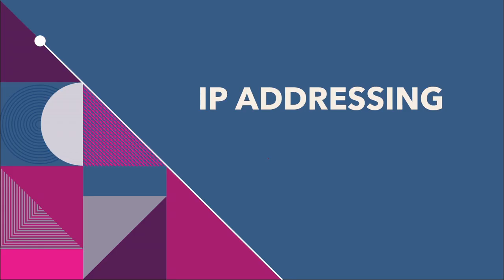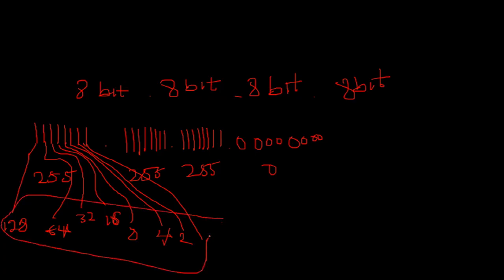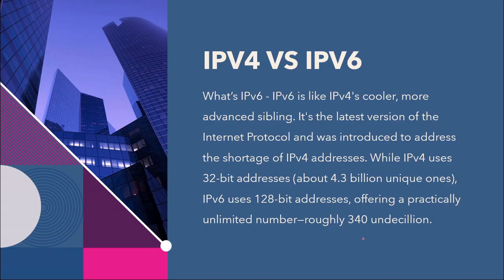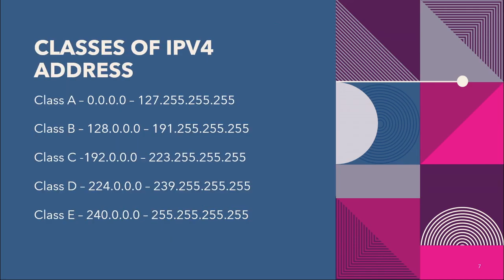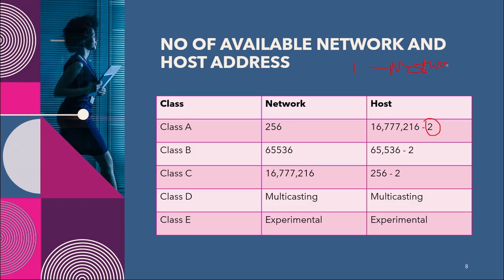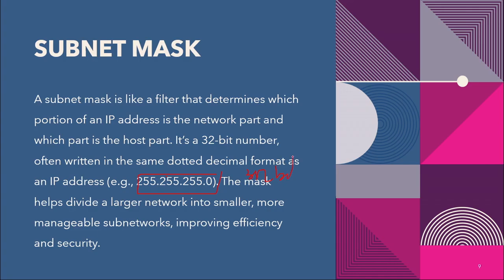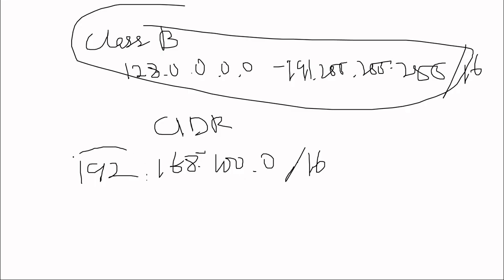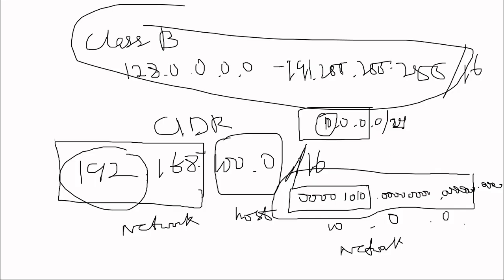What is an IP Address? Explain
Do you wonder whenever you connect to a network, how the devices communicate? How do they identify each other? Knowing what an IP address is and how its formatted is the way.